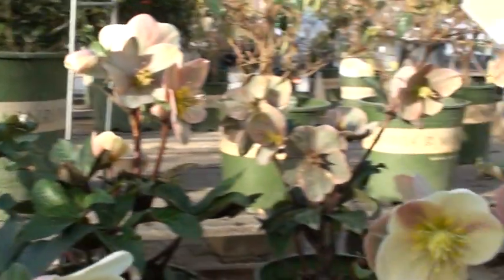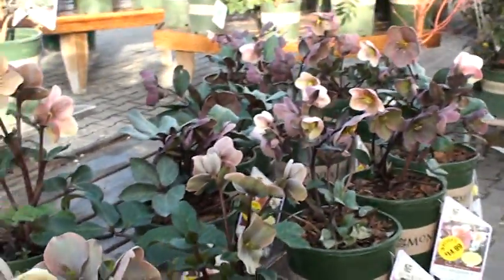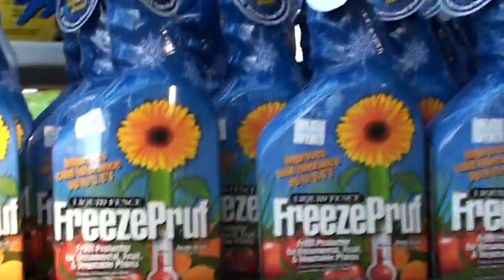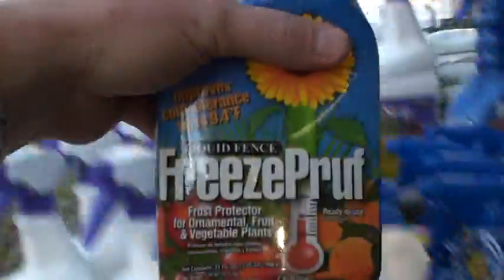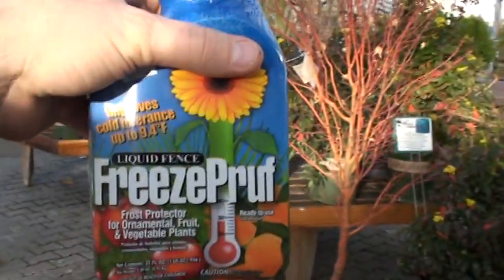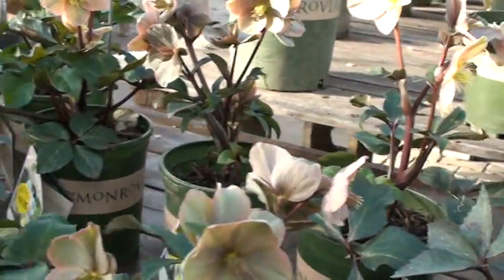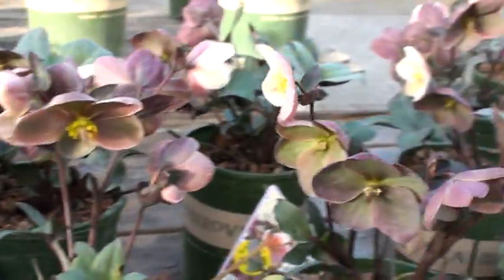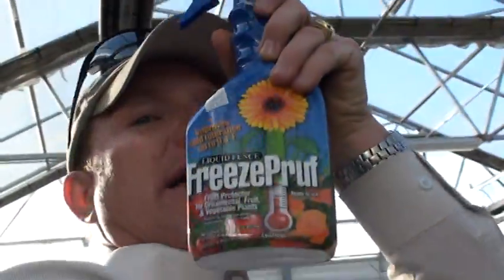FreezePruf.MPG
Prevent cold damage on fruit trees with FreezePruf.  Allow trees to take on cold 5-8 degrees colder before fruit is lost.